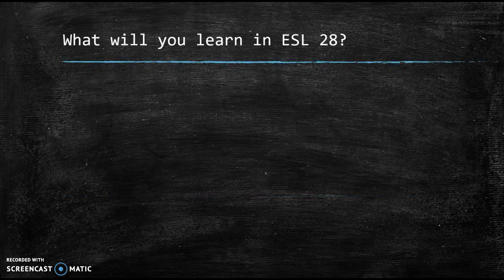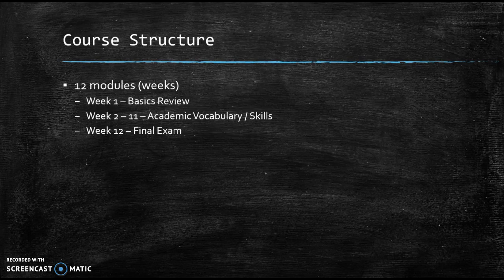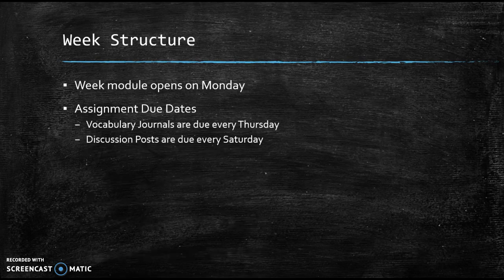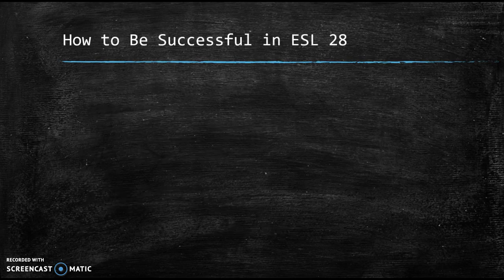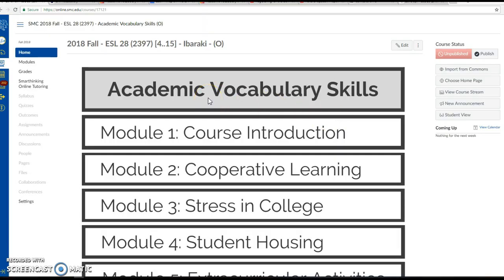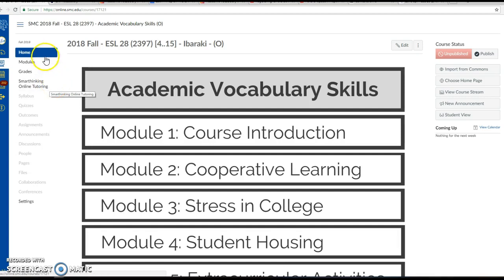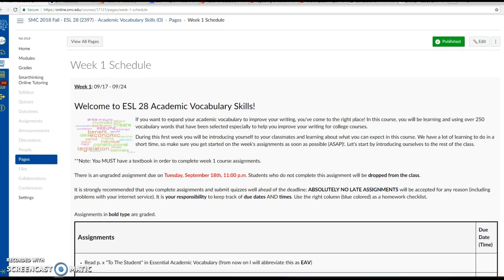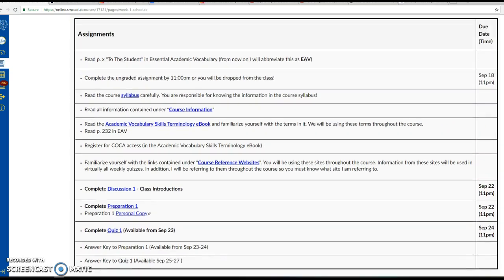Welcome to ESL 28